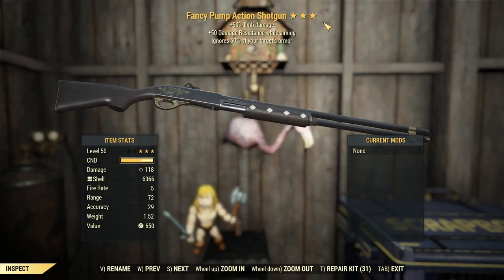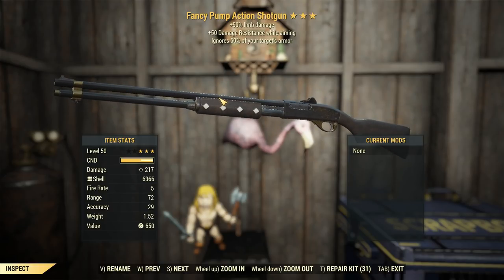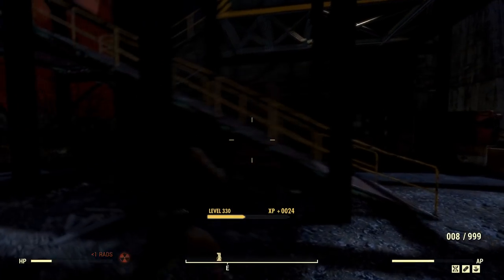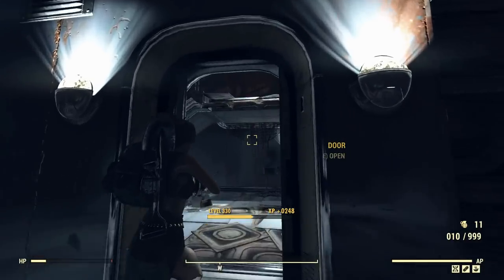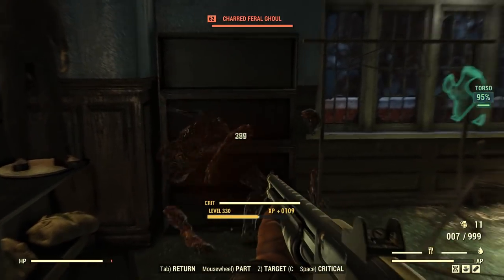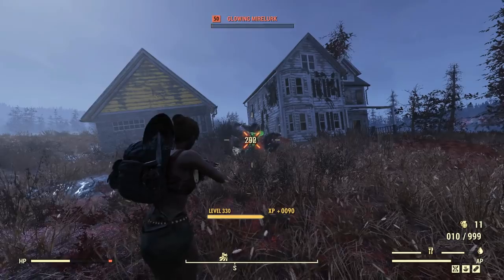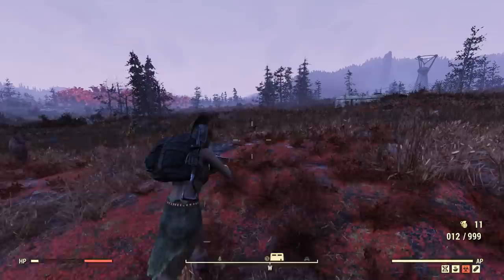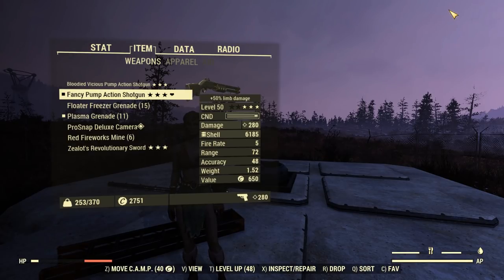Fallout 76: Weapon Spotlights: Fancy Pump Action Shotgun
Stalker is looking good at this point.